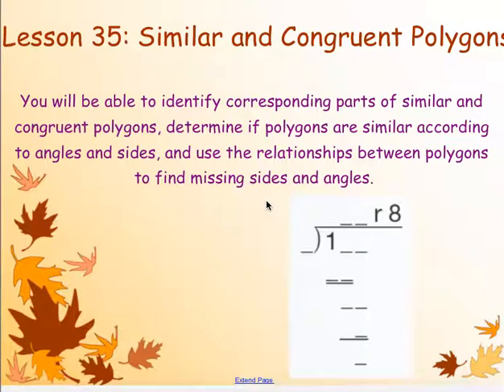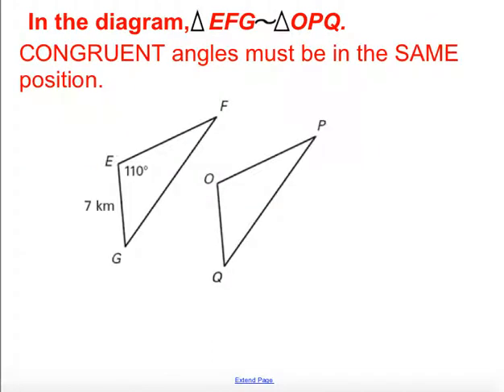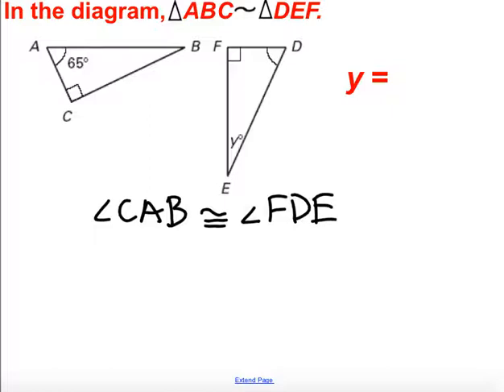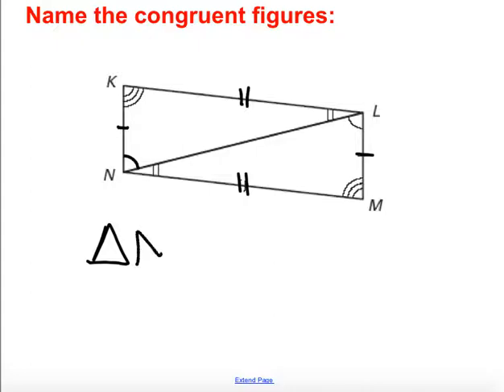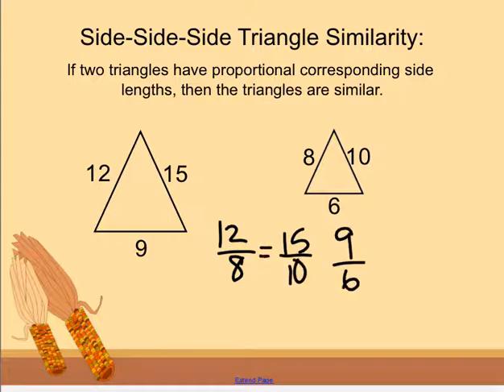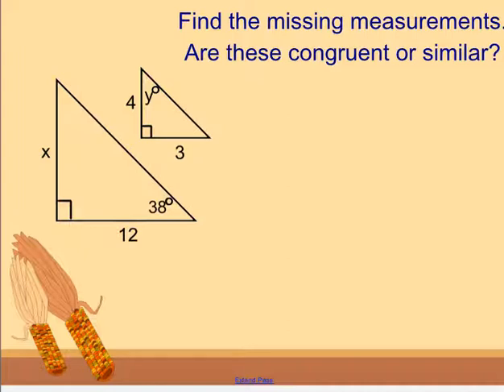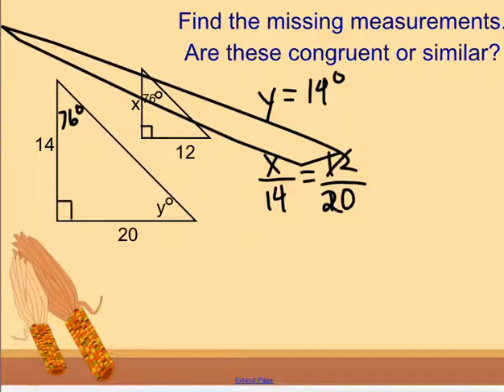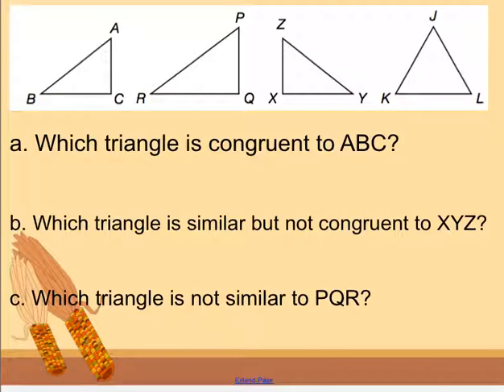Lesson 35 Saxon Course 3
Similar and Congruent polygons